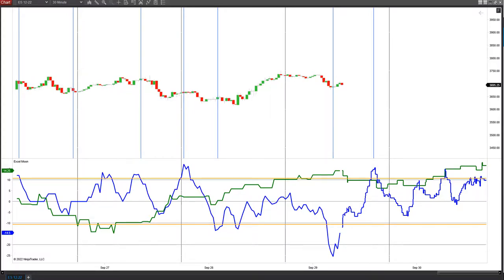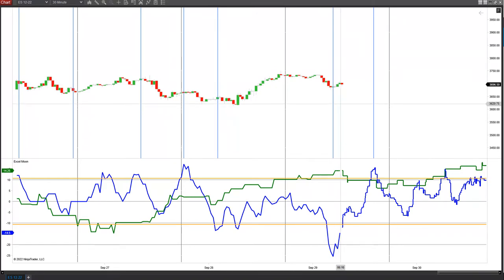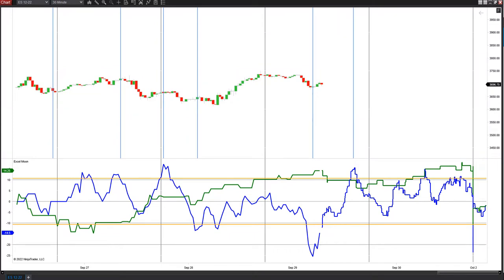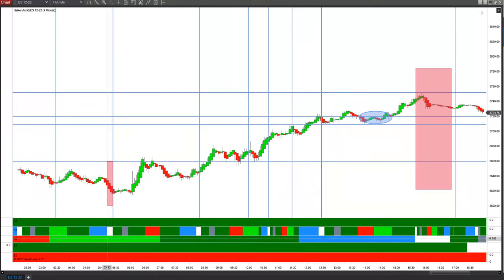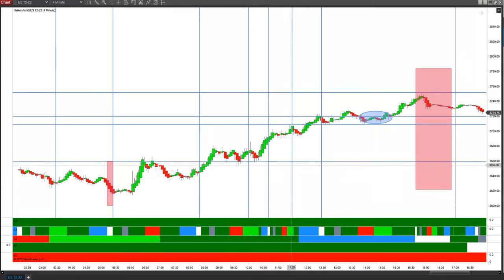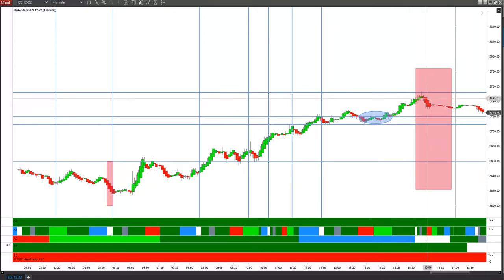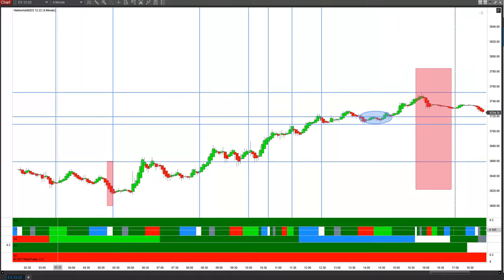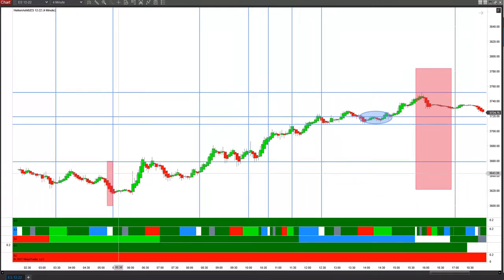Astro Excel bull trend, timing windows get low and high of day